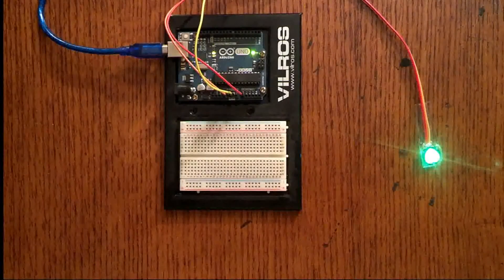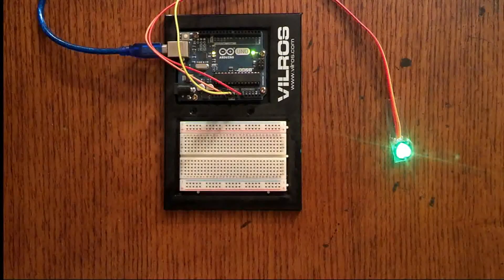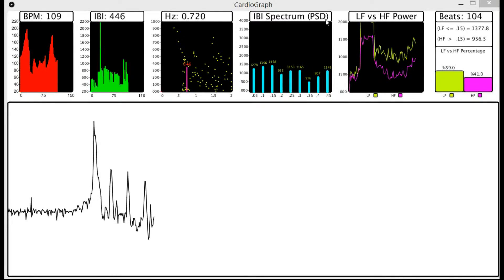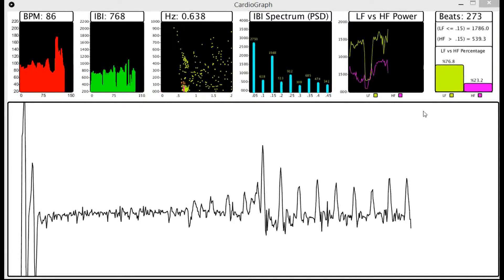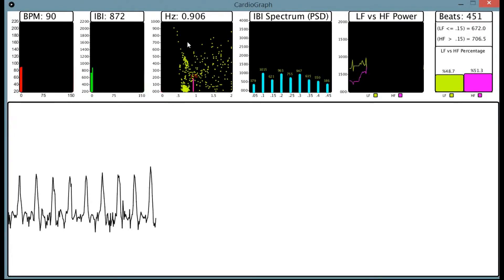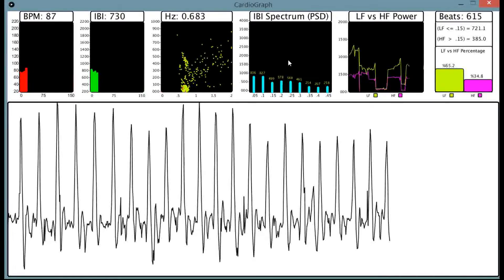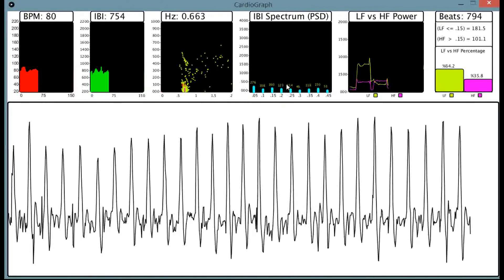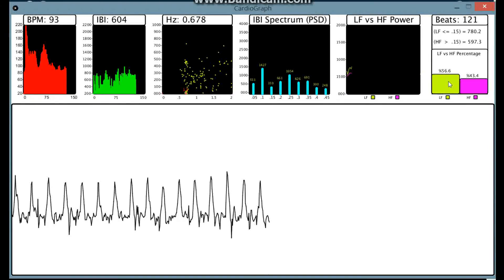Arduino Pulse Sensor Amped Cardio Graph - Intro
Make your own ECG or Pulse Sensor Cardio Graph. Using a Pulse Sensor module for Arduino and Processing software.